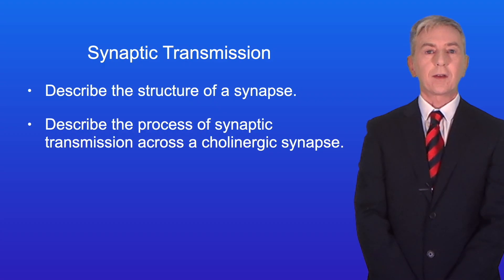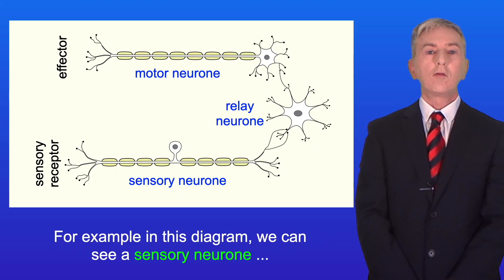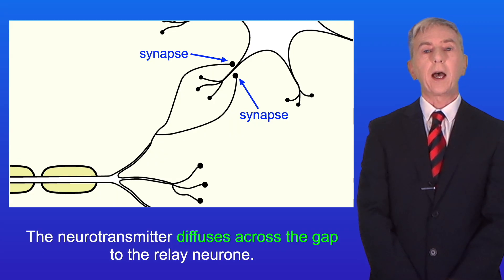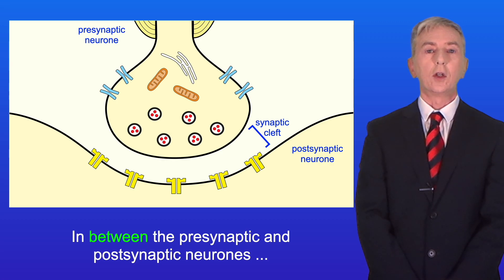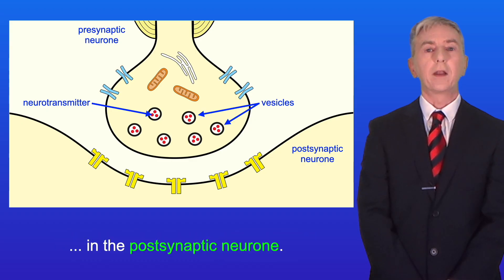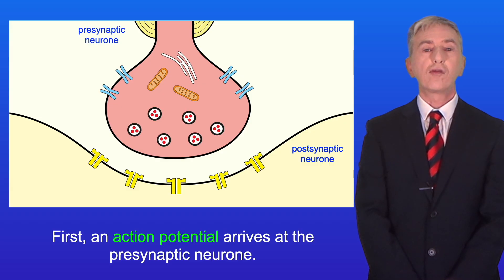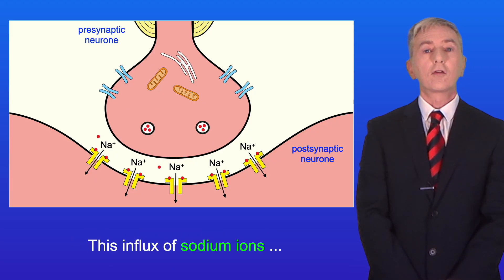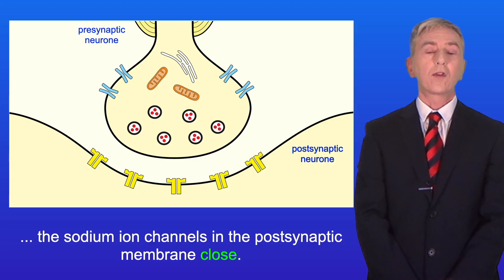A Level Biology Revision (Year 13) "Synaptic Transmission"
In this video, we look at synaptic transmission across a cholinergic synapse. First we explore the structure of synapses, including the roles of calcium ion channels and the neurotransmitter acetylcholine. We then explore the events that take place when a synapse is triggered including the role of the enzyme acetylcholinesterase.